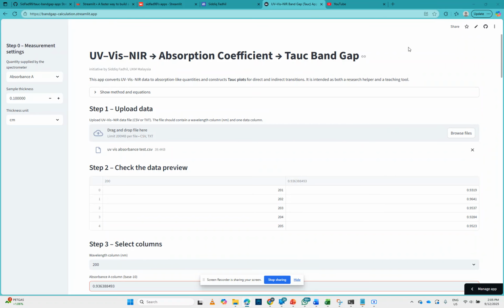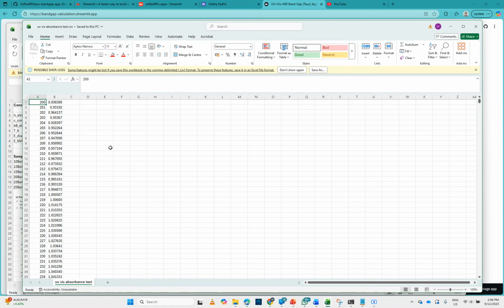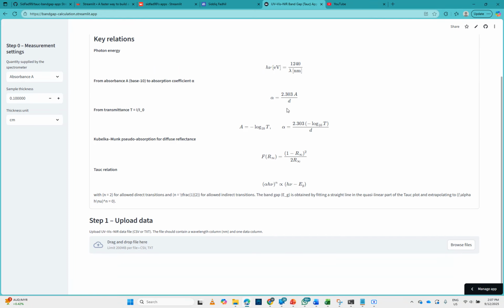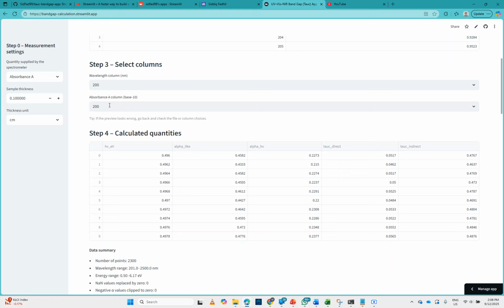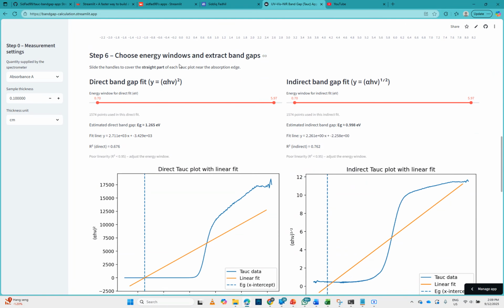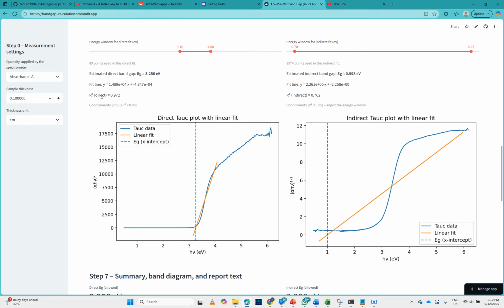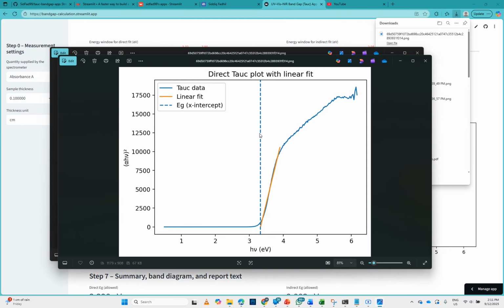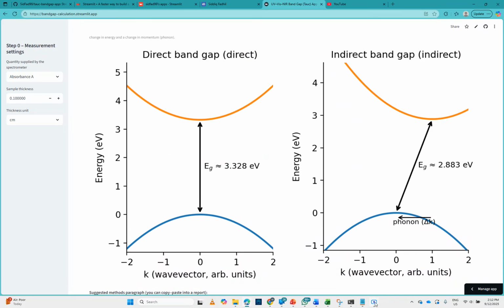Simple Apps to Calculate Band Gap from UV–Vis Data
This video demonstrates how to calculate the optical band gap from UV–Vis–NIR spectroscopy data using the Tauc plot method.

You will learn how to:
• Upload UV–Vis absorbance, transmittance, or reflectance data
• Convert wavelength to photon energy (hν)
• Generate Tauc plots for both direct and indirect transitions
• Select the linear region and extract the optical band gap (Eg)
• Visualise the valence band to conduction band transition
• Download processed data for reports and publications

This tool is suitable for:
• Materials science students
• Physics and chemistry undergraduates
• Glass and semiconductor researchers
• Optical materials and photonics studies